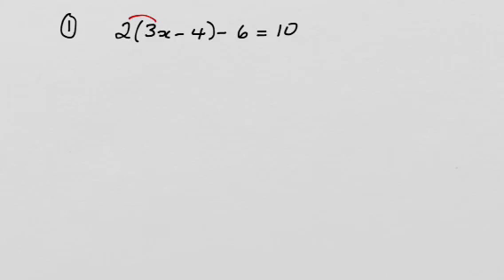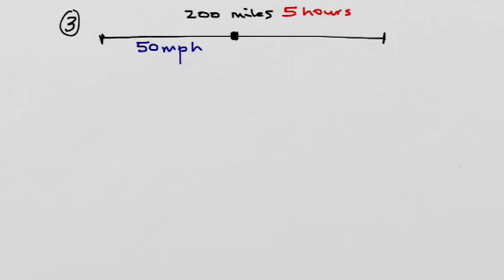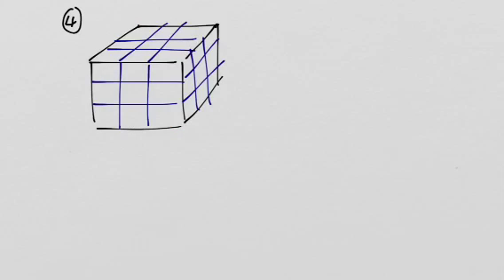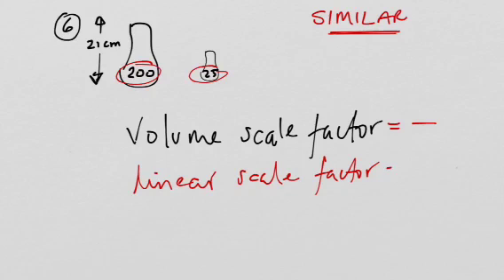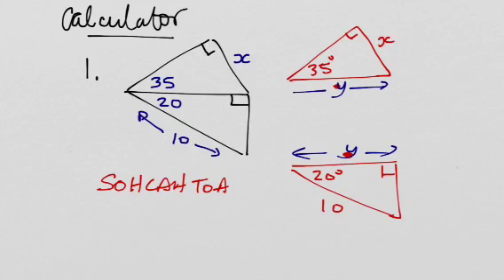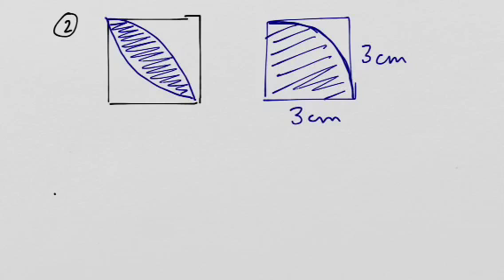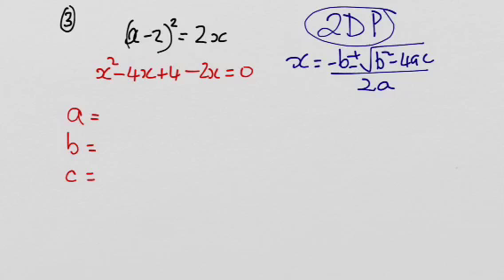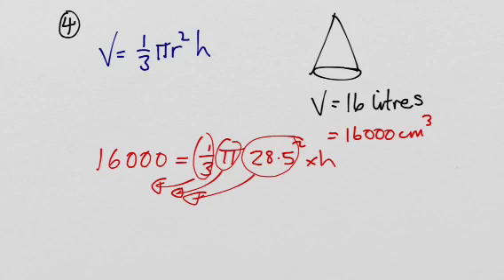S4 N5 H11 Hints 2015-16